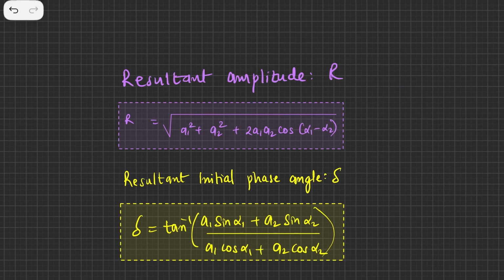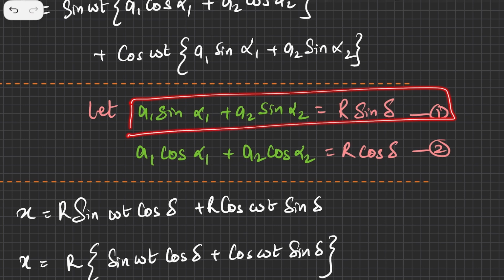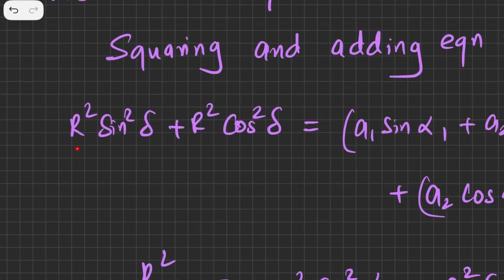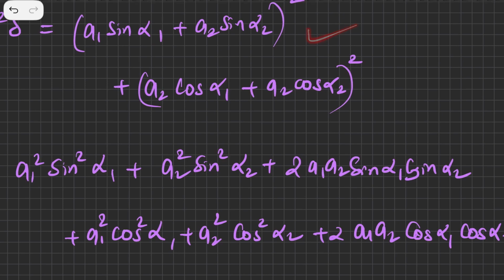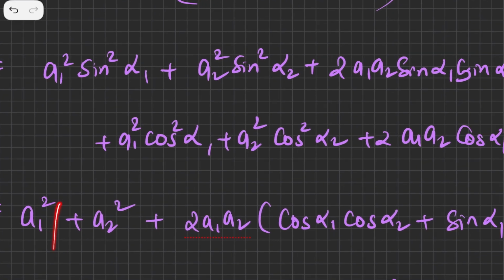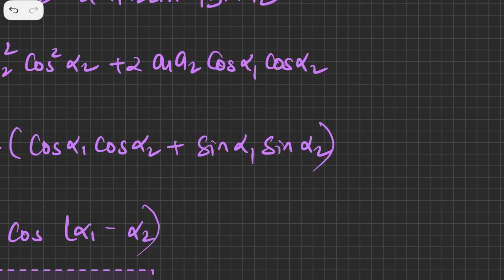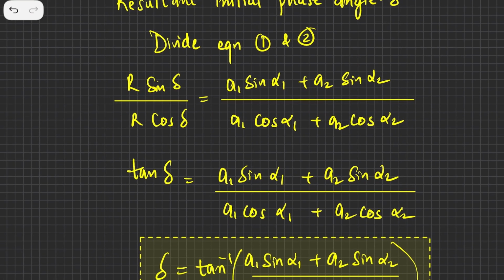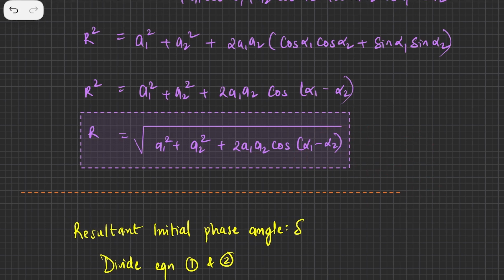Resultant Amplitude & Initial Phase Angle in SHM | Superposition of SHM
In this video, we explain the Resultant Amplitude (R) and Resultant Initial Phase Angle (δ) obtained from the composition of two Simple Harmonic Motions (SHM) with the same angular frequency.

🔹 Step-by-step derivation of formulas
🔹 Clear explanation using equations & graphs
🔹 Important for Class 11 & Class 12 Physics
🔹 Very useful for board exams, JEE, NEET & competitive exams

📌 Formulas covered:
 • Resultant Amplitude
 • Resultant Initial Phase Angle
 • Superposition principle of SHM

👉 Watch till the end for exam-oriented tips and easy understanding.

📘 Chapter: Oscillations (SHM)
🎯 Level: Class 11–12 Physics